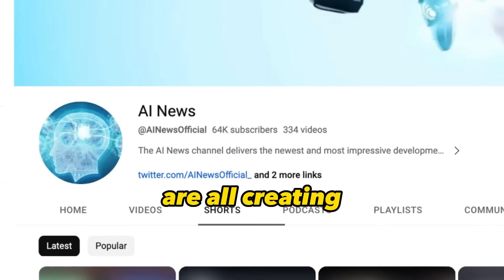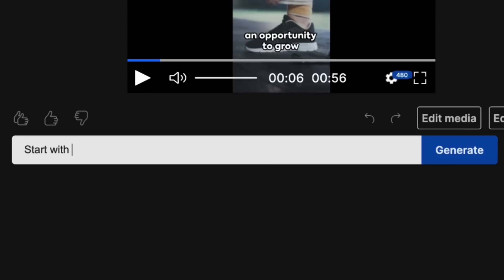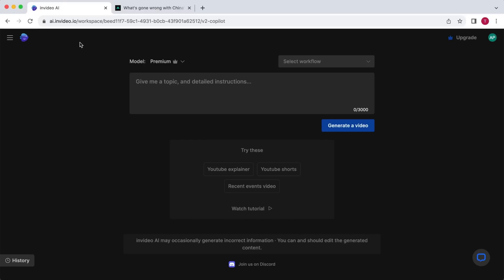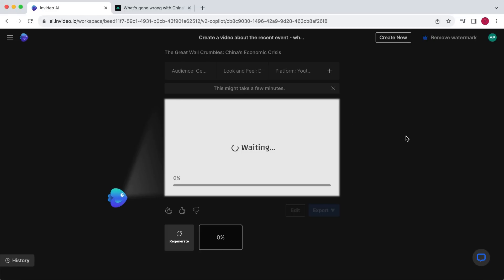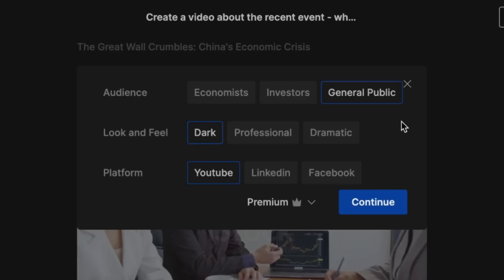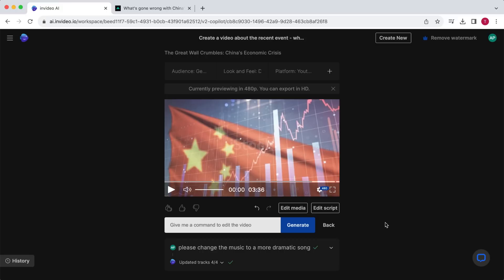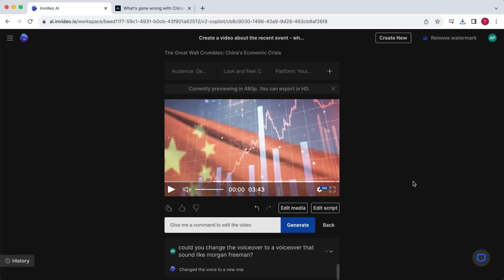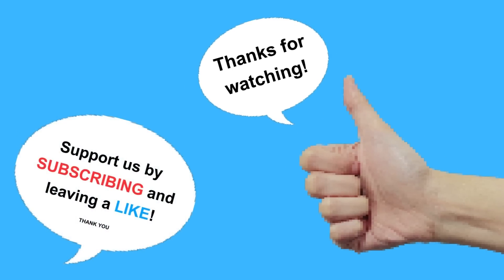Faceless YouTube videos with ONE CLICK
This New AI Tool Called Invideo AI Creates Faceless Videos in Seconds! With This Method You Can Start a Faceless YouTube Channel. In this video I will show you how to make recent news videos.

*NEW: I Grew My Faceless YouTube Channel From 0 to 140.000 subs in 1 Year. Want To Know How? Start Or Scale Your YouTube Channel Today:*

Chapters:
0:00 Intro
1:24 The tool I'm going to show you
2:27 Start of tutorial
6:51 Video result without editing
9:32 How the AI powered prompt to editing works
11:25 Most valuable tip - how to get more views on YouTube